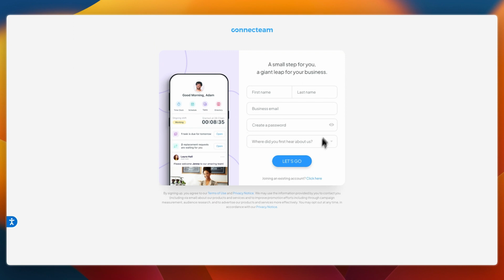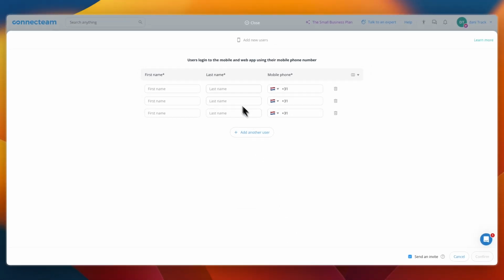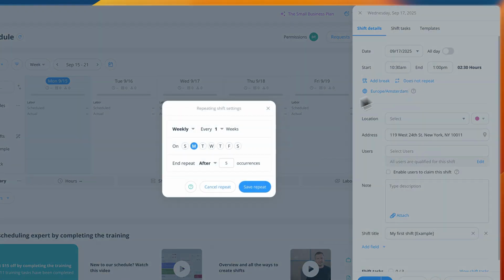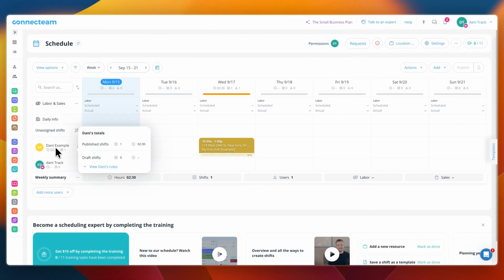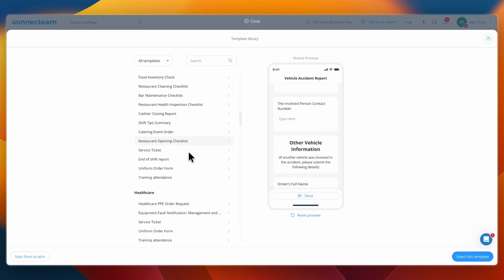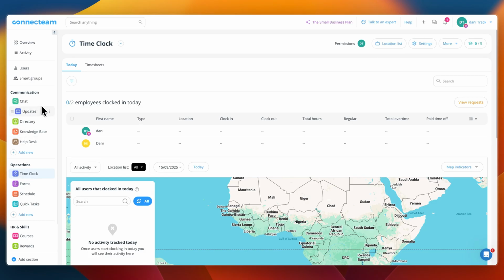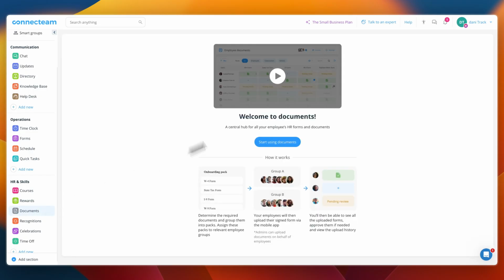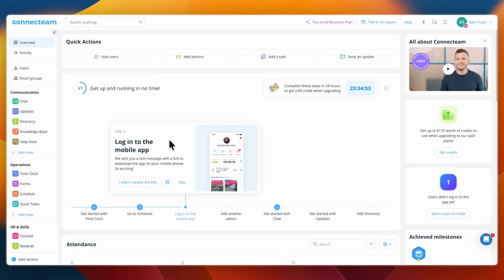How To Use Connecteam (2026) | Connecteam Tutorial For Beginners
In this video, I’ll show you how to use Connecteam step by step.

Connecteam is an all-in-one employee management app designed for deskless teams. In this tutorial, I’ll guide you through setting up your account, adding team members, scheduling shifts, tracking time, managing communication, and using task management features. By the end of this video, you’ll know exactly how to use Connecteam to manage your workforce more efficiently.